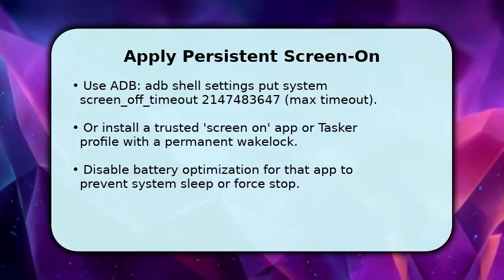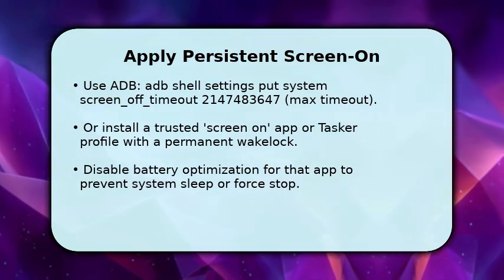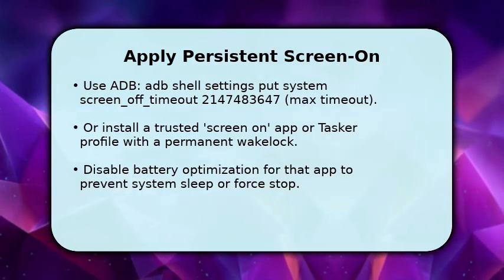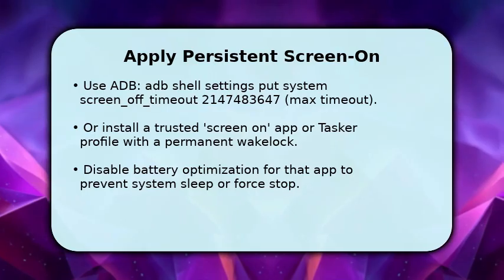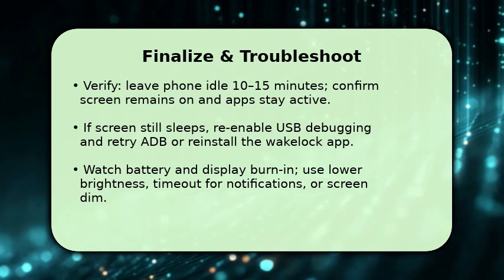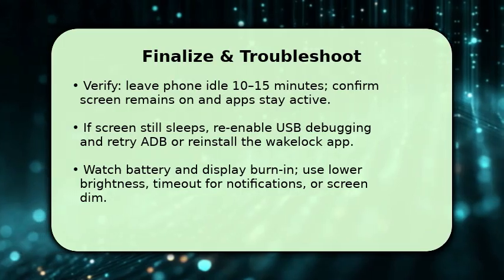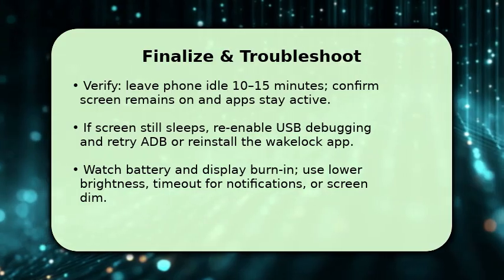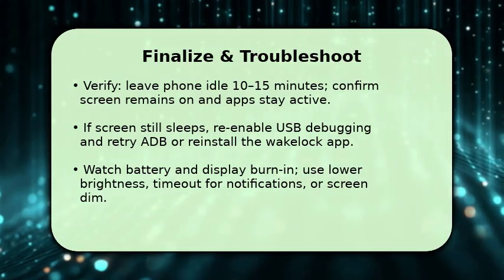How to Make Your Android Never Turn Off (easy Method)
How to Make Your Android Never Turn Off (easy Method) | 🔒 Surfshark VPN Deal — Stay private and secure. $1.99/mo + 3 Months Free ▸

Discover the simple steps to prevent your Android device from ever turning off. This quick guide covers essential tweaks and settings adjustments that can keep your phone powered on indefinitely, ensuring you're always connected for emergency calls or critical tasks.

Android never turn off, keep screen awake, prevent Android from sleeping, never shut down smartphone, always-on mode, screen lock bypass, disable power saving modes, root your phone to stay on, alternate battery source for mobile devices, electrical engineering in electronics